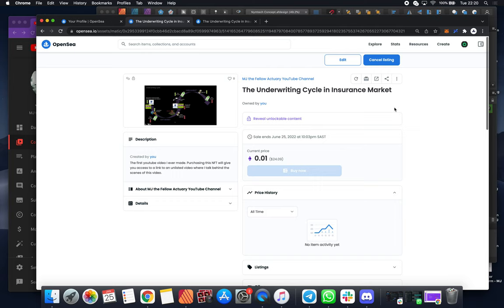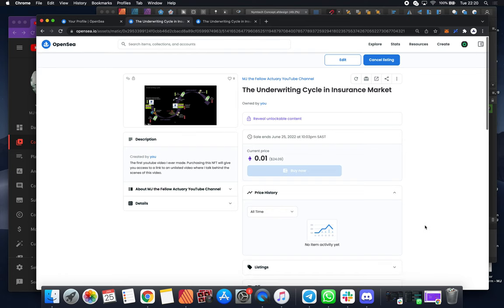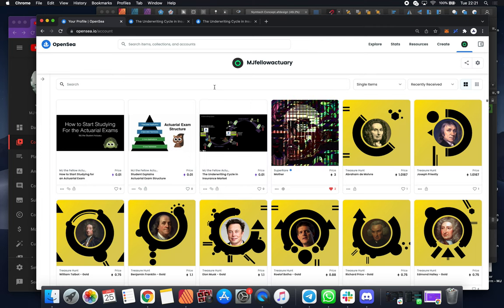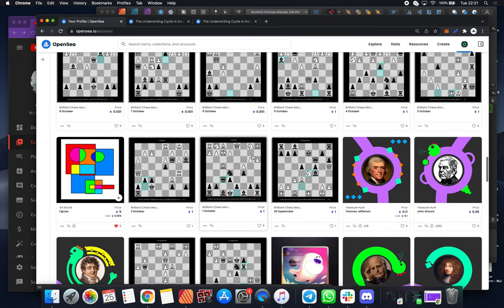Shadow Channel - How YouTubers can use NFTs